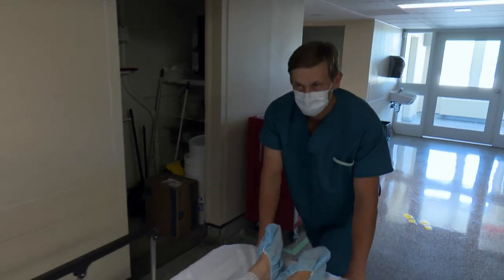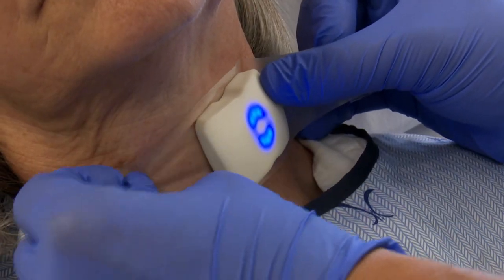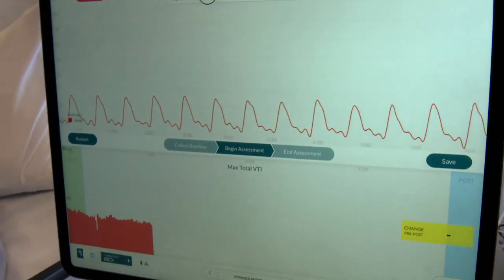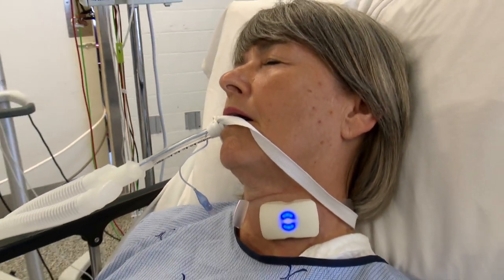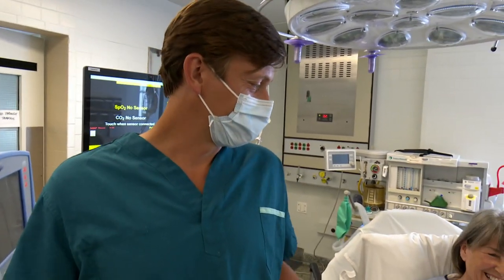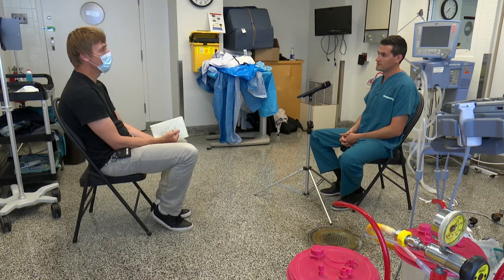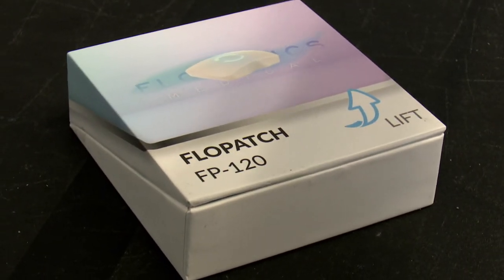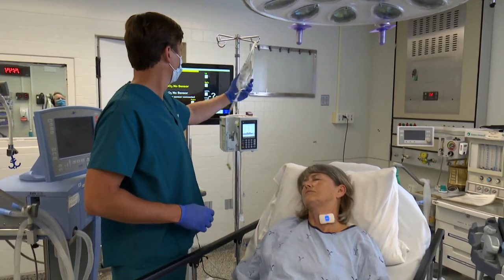Canadian brothers invent wireless ultrasound patch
Two brothers from Sudbury, Ont. have invented a wireless, wearable patch so that health-care workers can monitor a patient’s blood flow remotely — and in the physically distant world of COVID-19, the new technology is turning some heads.

The National is CBC Television's flagship news program, featuring the day's top stories with in-depth and original journalism.